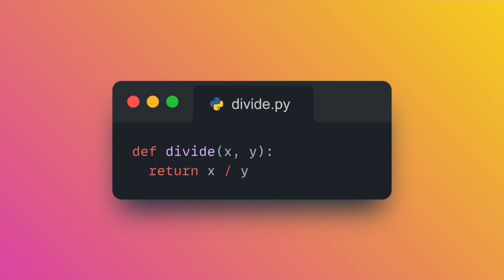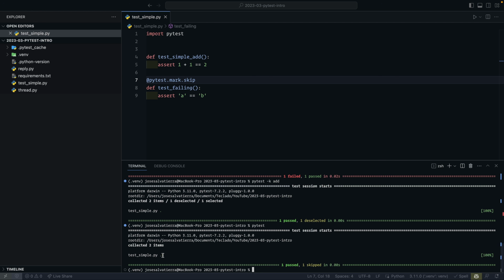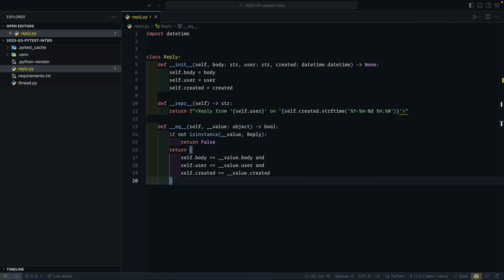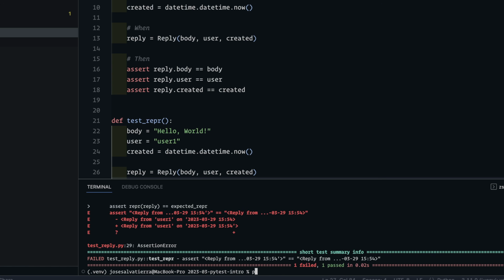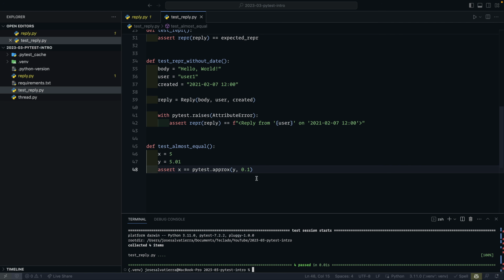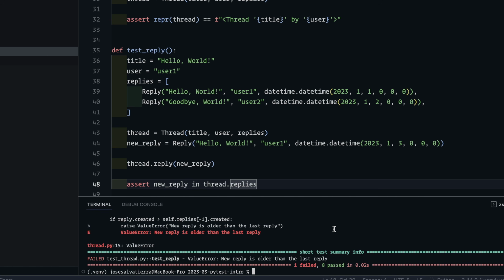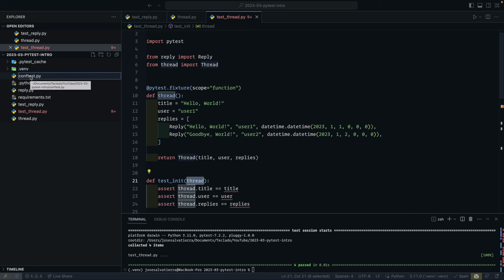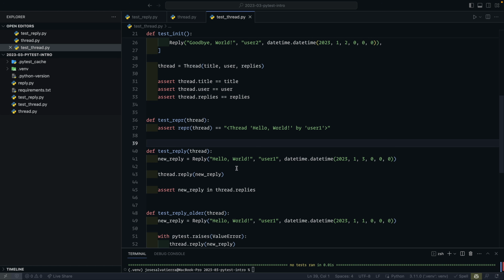Python Testing: A Beginner's Guide to Pytest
What is testing? How can you write tests for your Python apps? In this video, I introduce you to pytest, a straightforward and effecting library for helping you write tests!

00:00 Introduction
00:36 Video starts
01:37 Introduction to pytest
04:35 Skipping and marking tests
07:41 Our upcoming FastAPI course
08:05 Testing classes with pytest
17:54 Testing a class which stores data
21:30 Introduction to pytest fixtures
25:39 What are pytest fixtures?
28:10 Conclusion and further reading

-- Social Links --